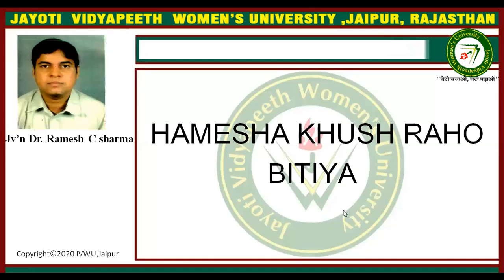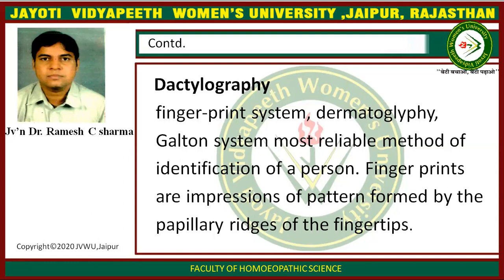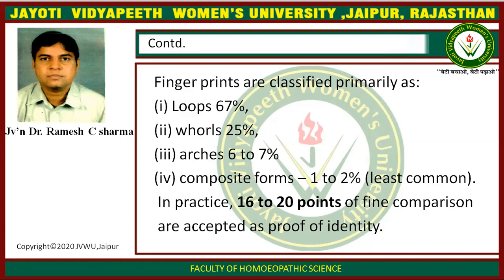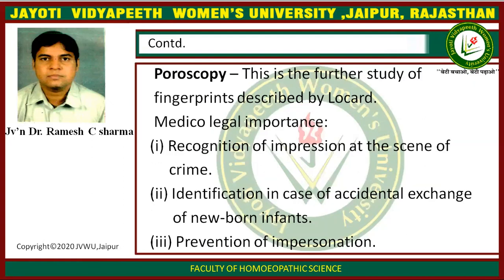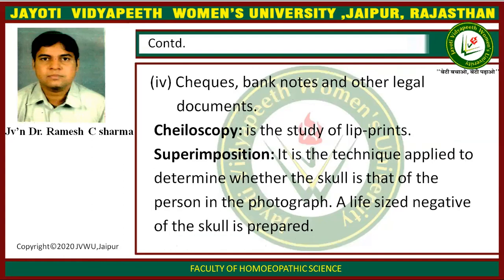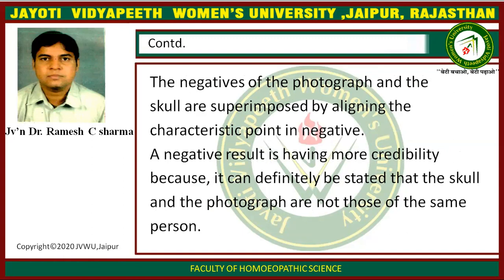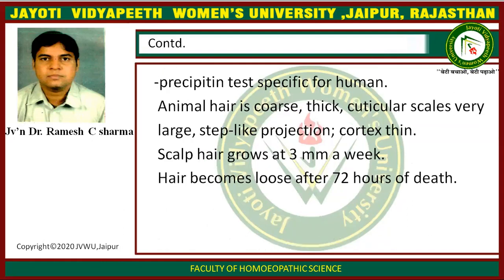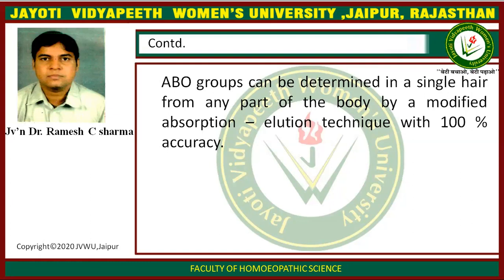JAYOTI VIDYAPEETH- FMT- IDENTIFICATION- IV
FACULTY NAME- JV'n DR. RAMESH CHAND SHARMA
TOPIC NAME- IDENTIFICATION- IV